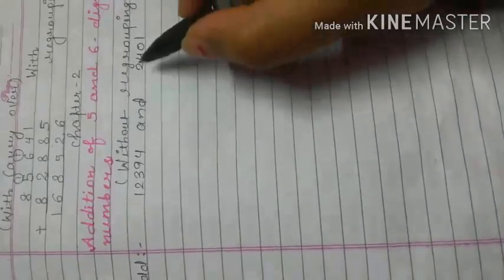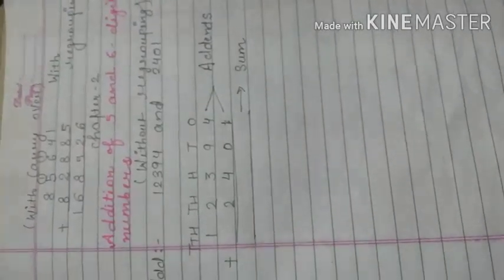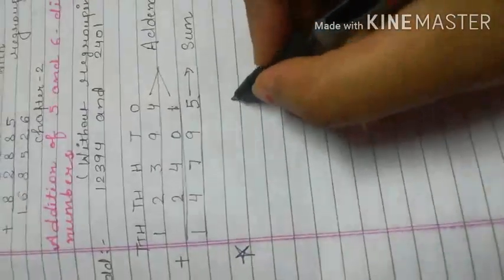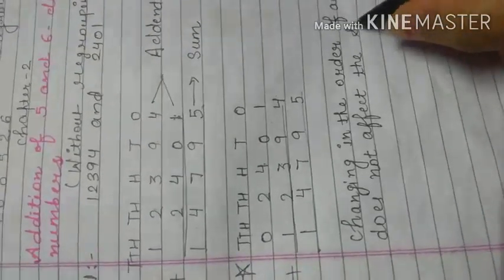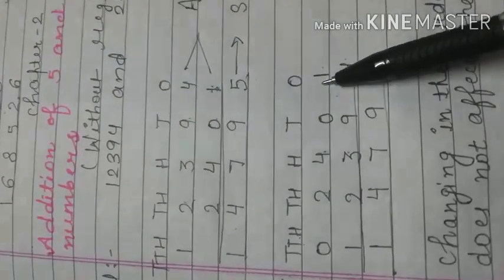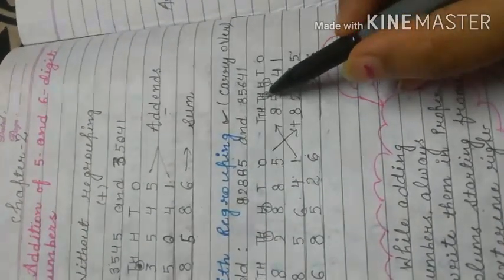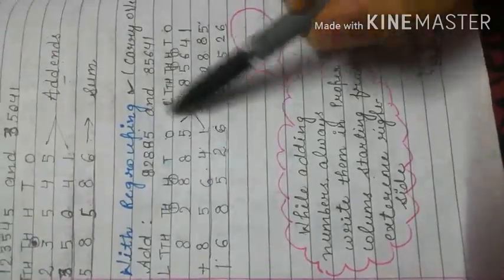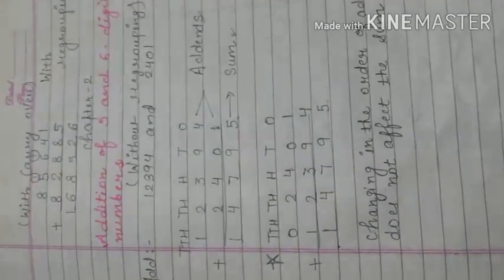Addition of 5 and 6 digit numbers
Shilpa
Maths world for class -4